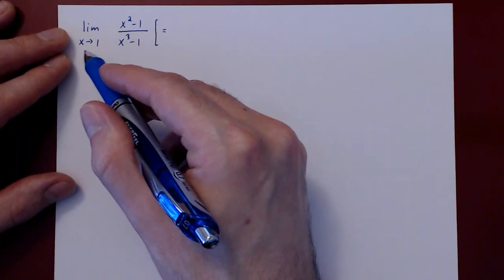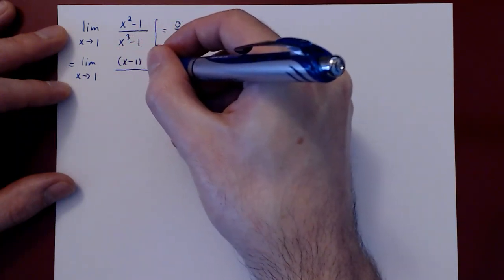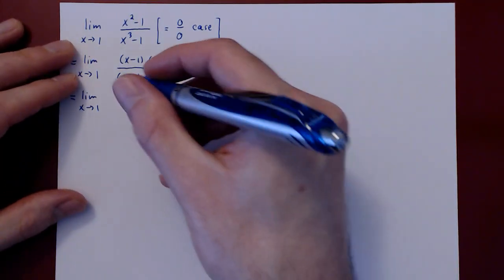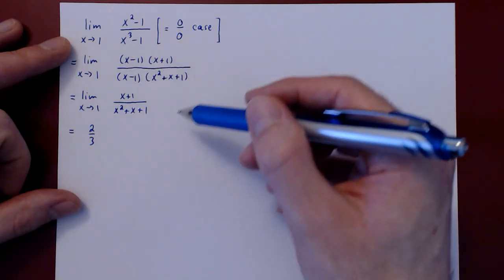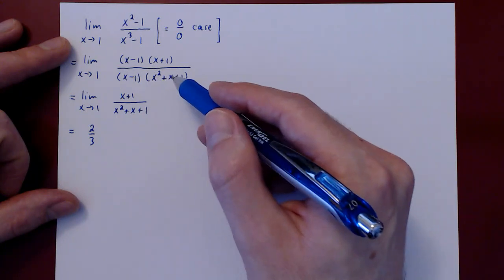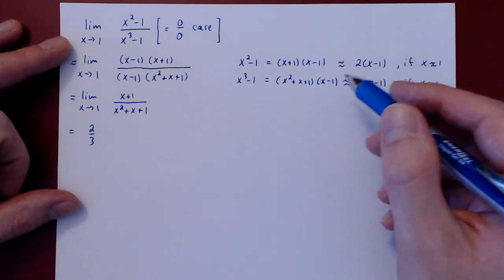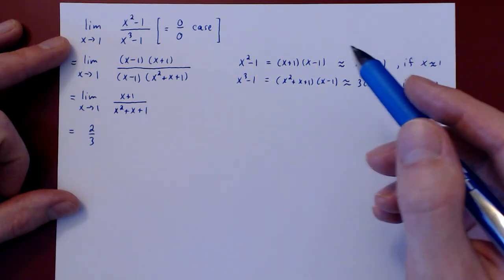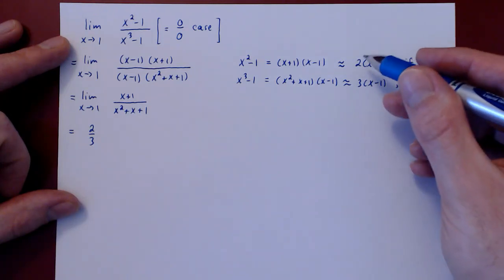Introduction to l'Hospital's Rule: Zero over Zero Case